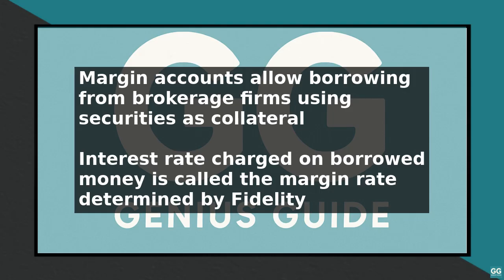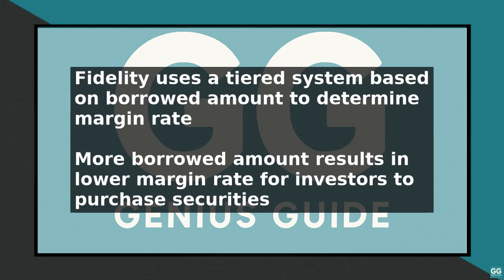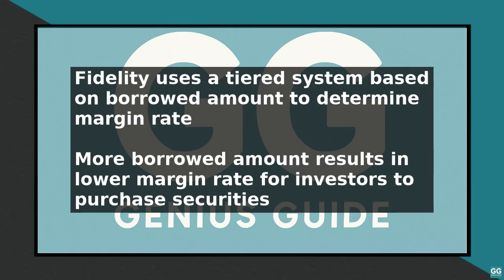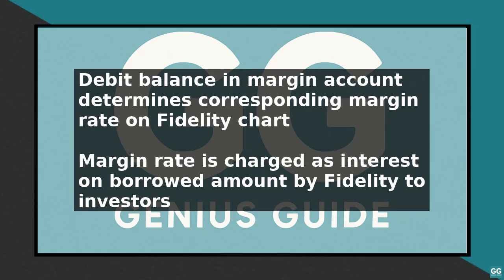Step By Step Guide To Fidelity Margin Rates (2025)